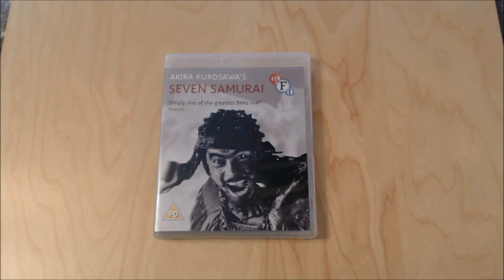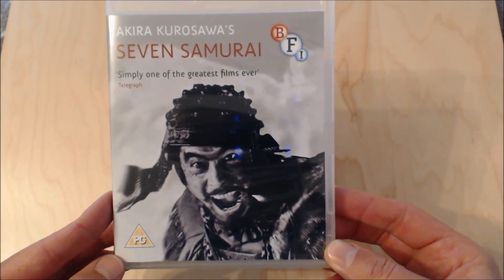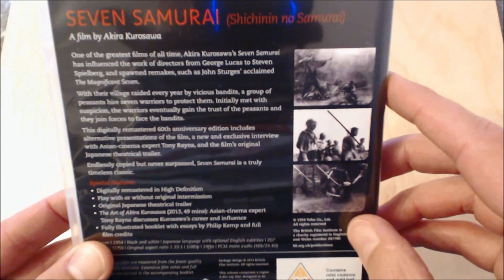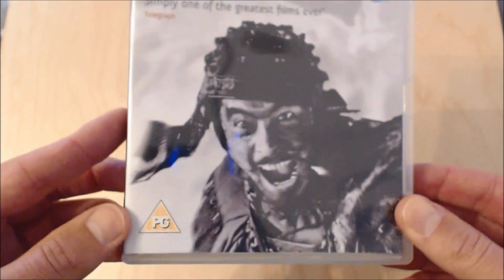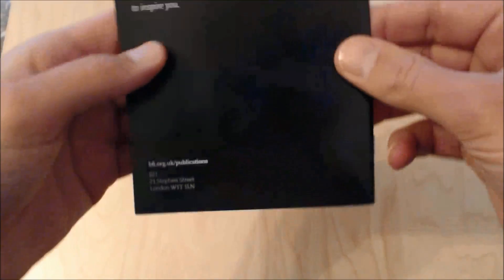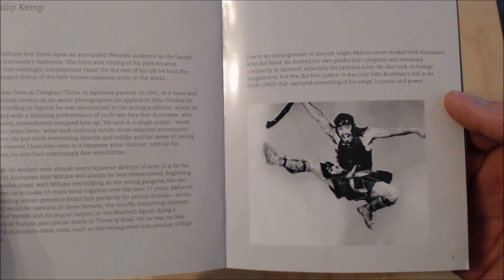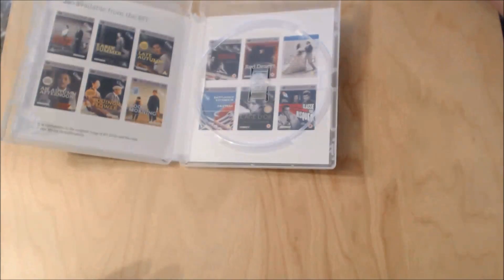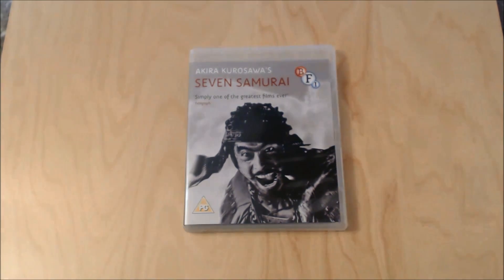Seven Samurai Limited Edition Blu Ray Unboxing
This is the digitally remastered version of the 1954 Japanese classic released in August 2014 by the British Film Institute (BFI)

REGION: B

RUNTIME: 207mins

SPECIAL FEATURES:
- Play with or without the original intermission
- Original Japanese theatrical trailer
- The Art of Akira Kurosawa 2013 (49min) featurette

COMES WITH:
- Digitally remastered in HD version of the film
- Fully Illustrated Booklet with essays by Phillip Kemp and full film
   credits
- Artwork on disc
- Clear/transparent amaray case

LANGUAGE:
Japanese

SUBTITLES:
English

IMAGE & AUDIO:
Original aspect ratio 1.33:1 / 1080p/ 24fps
PCM mono audio (48k / 24-bit)